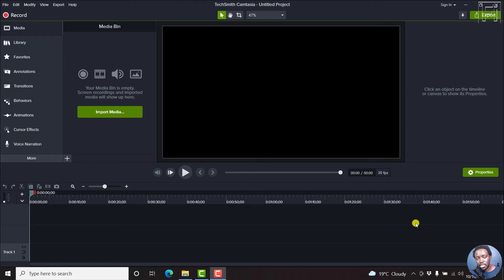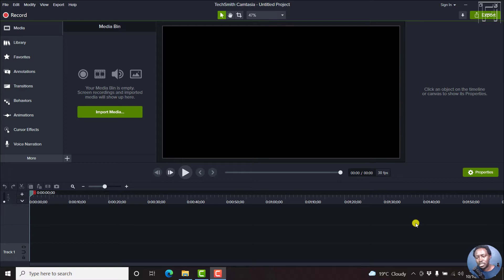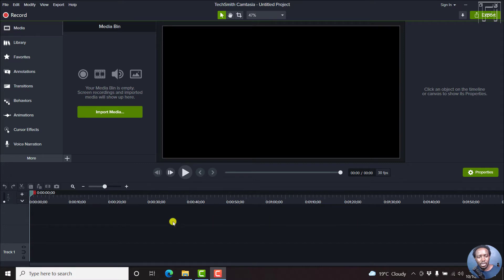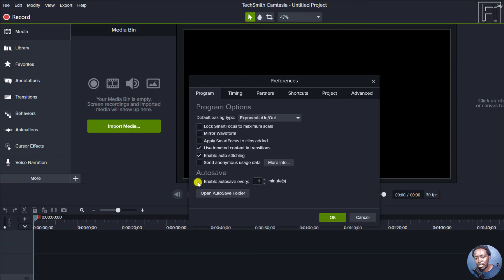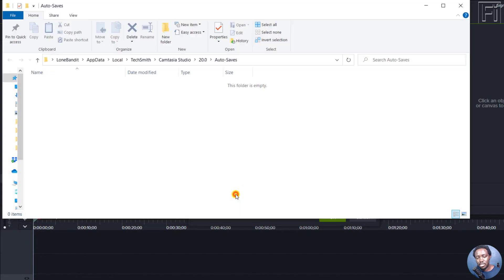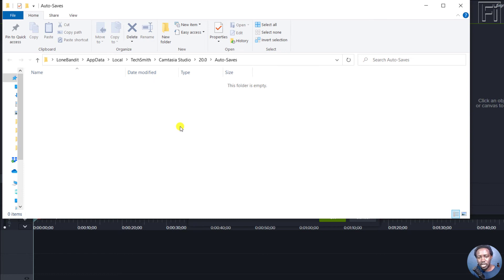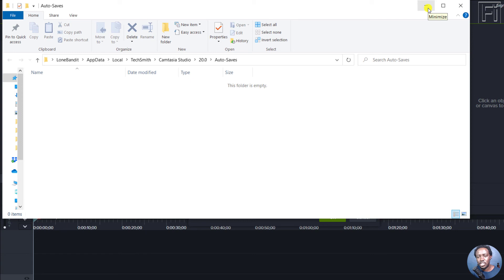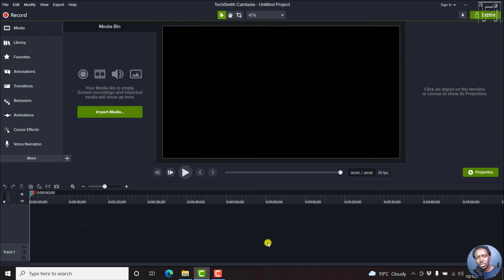How to Enable Autosave in Camtasia (Never Lose a Project Again)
In this video, I'll show you how to Enable Autosave in Camtasia (Important for project recovery in case of a crash) Try Camtasia 2021